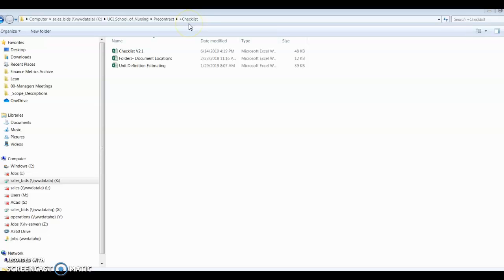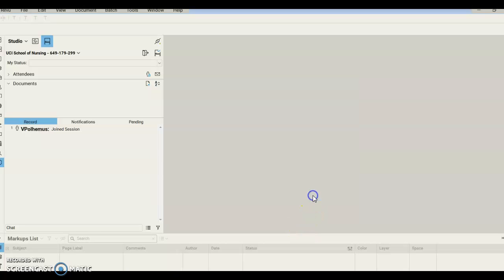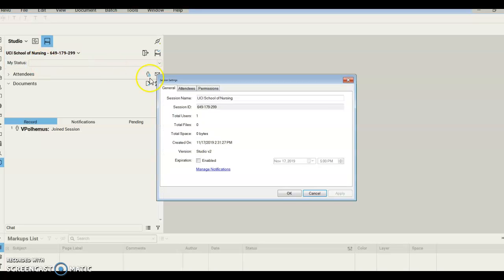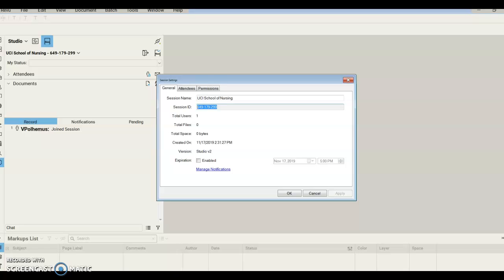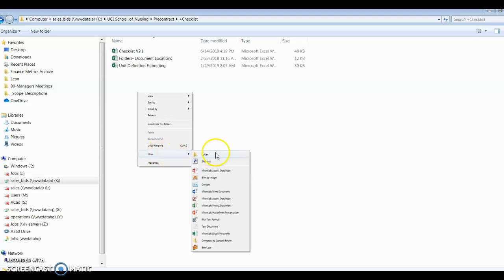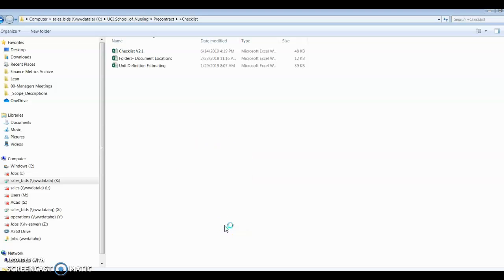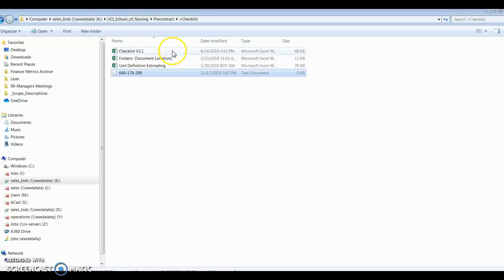Adding Bluebeam Session ID to Precontract Folder